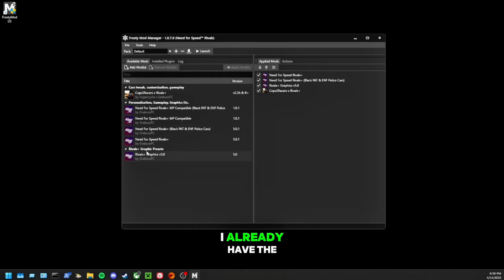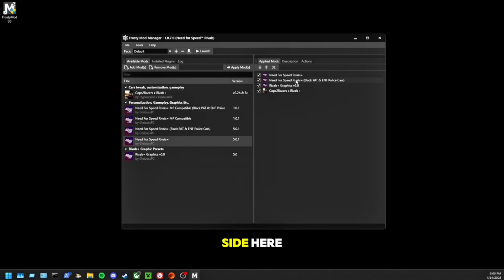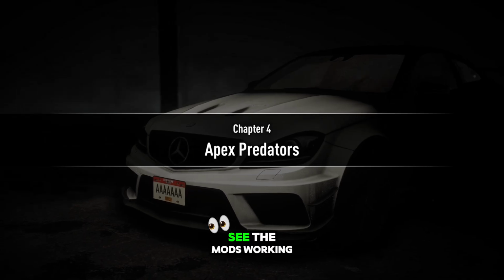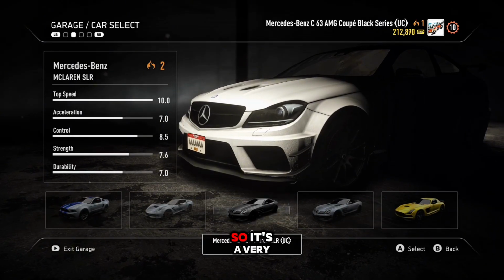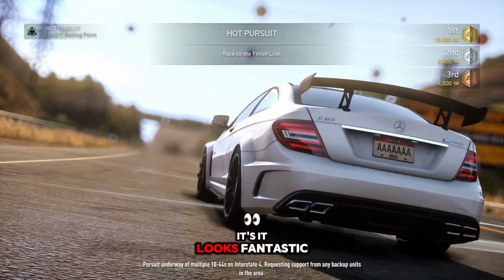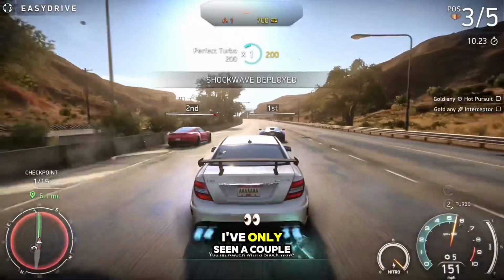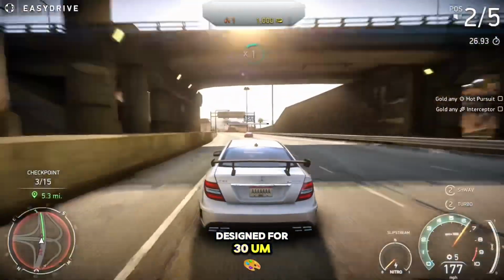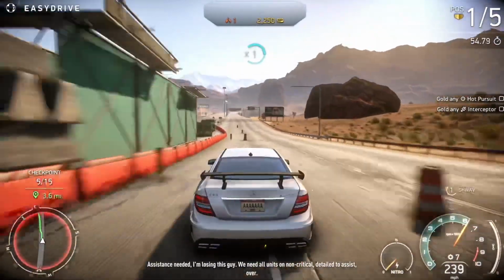Modding Need for Speed games, the EASY way! - A Step by Step Guide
IntoTheAM is my official clothing partner and the home of some of the best men's apparel on the market! Check them out! (USE CODE 10KYLE)

Hope you're all doing awesome as always!